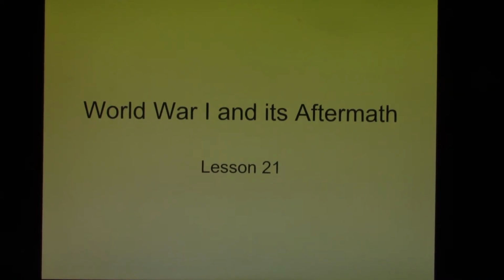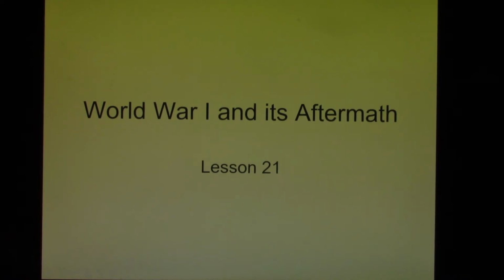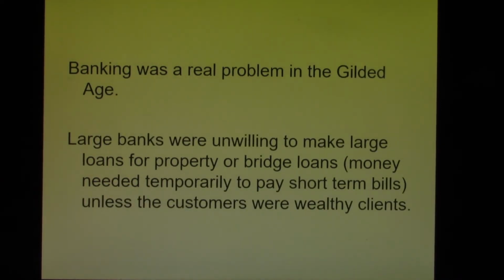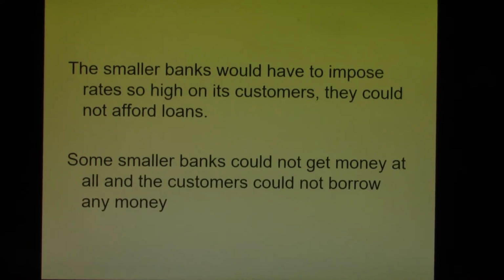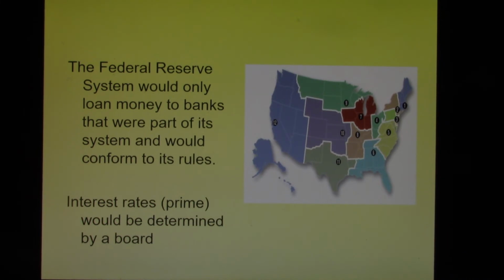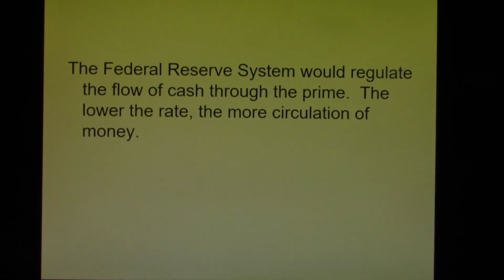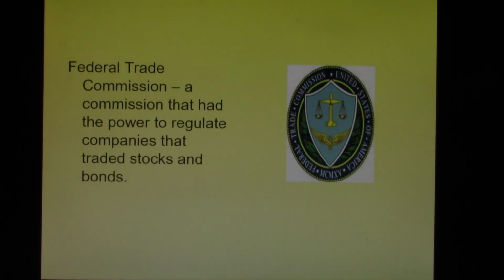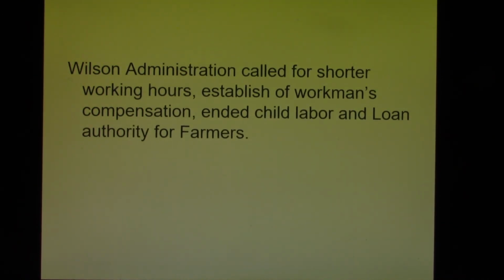February 5 Am Hist